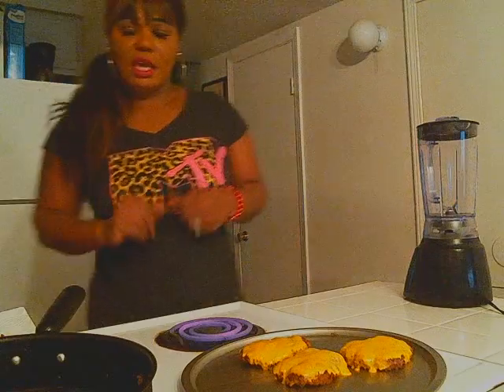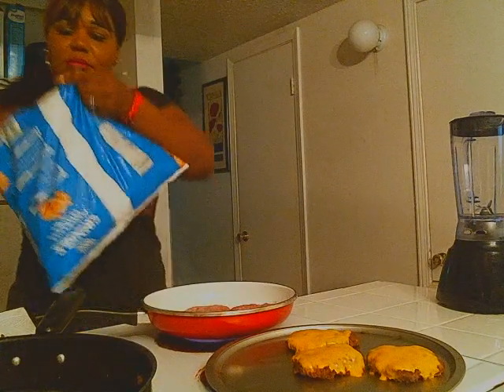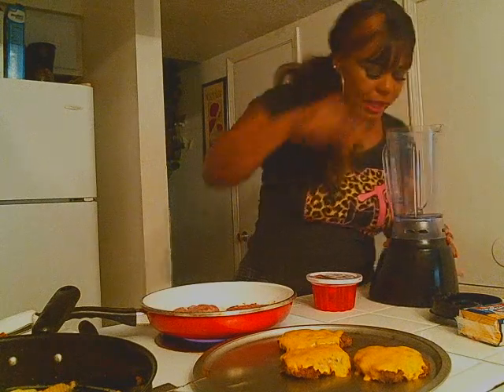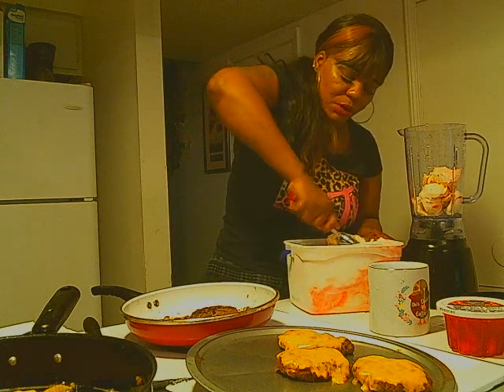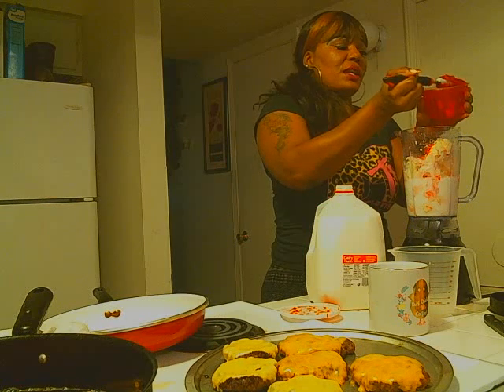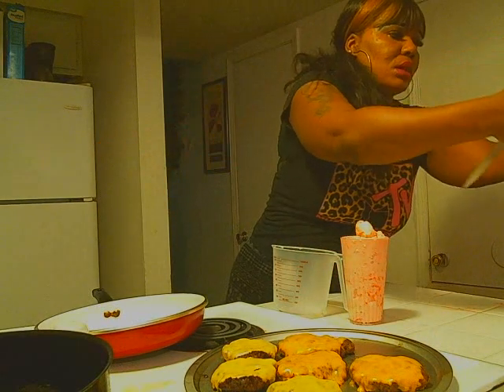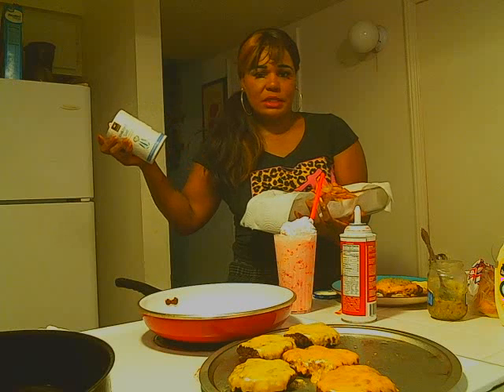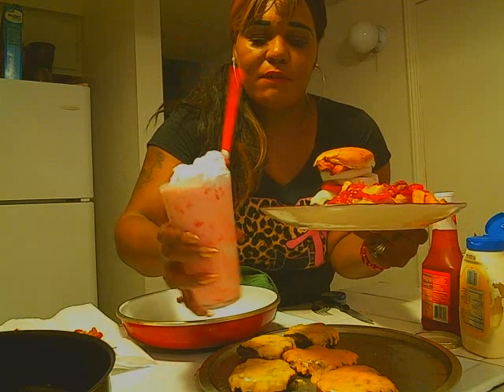Bacon Cheeseburger and fries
Making some homemade cheeseburgers and fries tune in and cook with me.